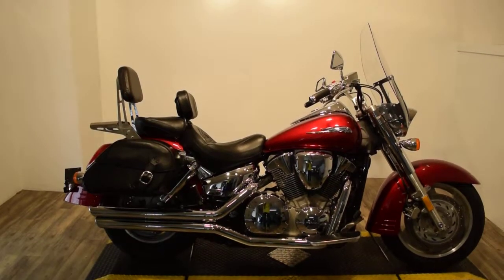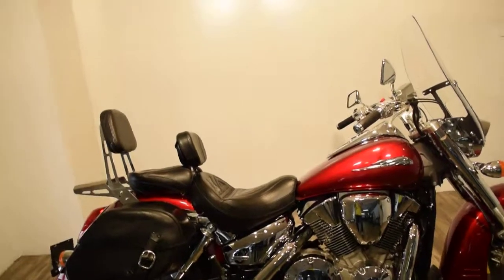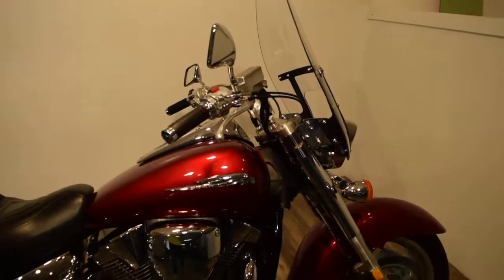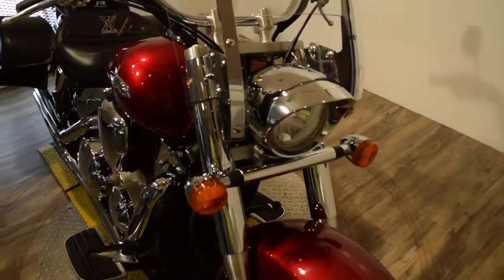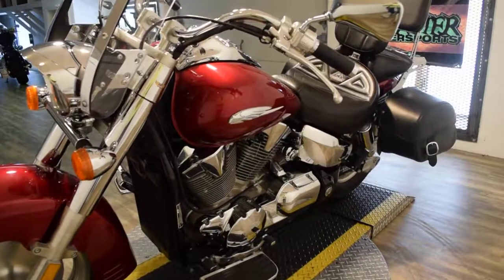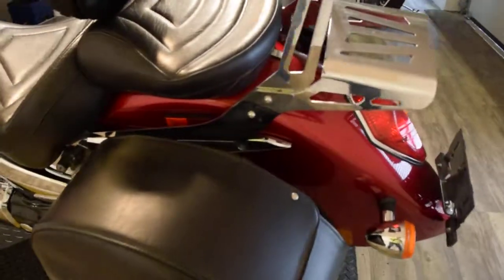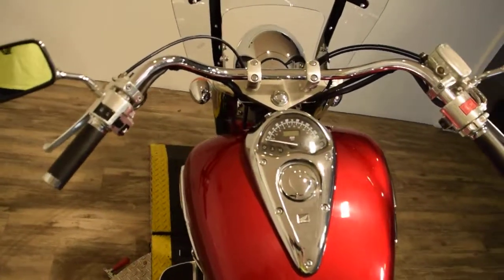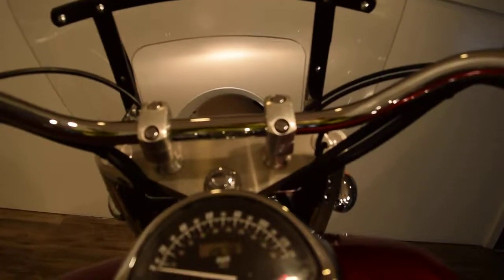2005 Honda VTX1300R for sale at Monster Powersport, Wauconda, IL